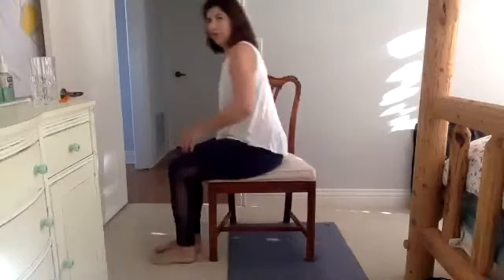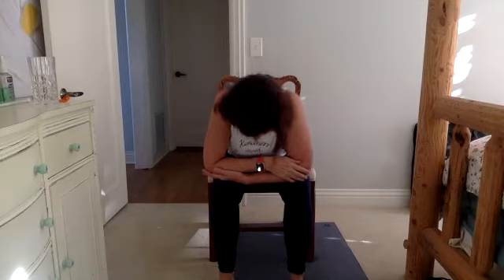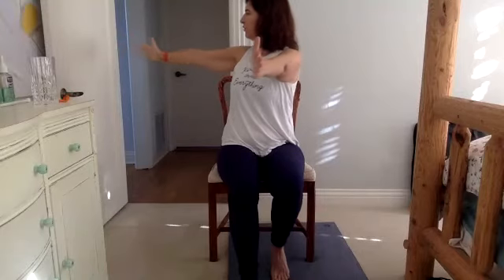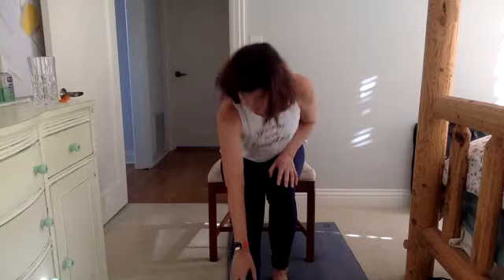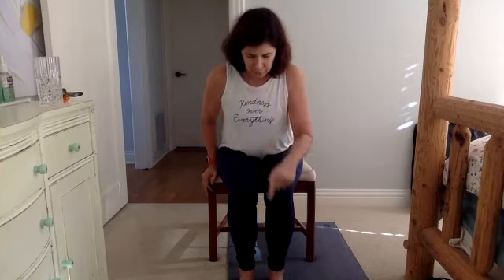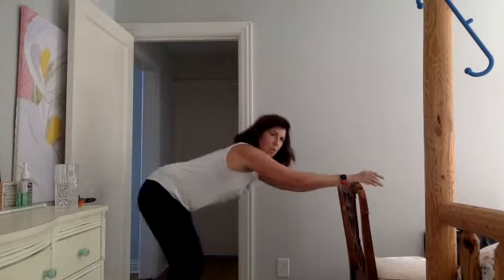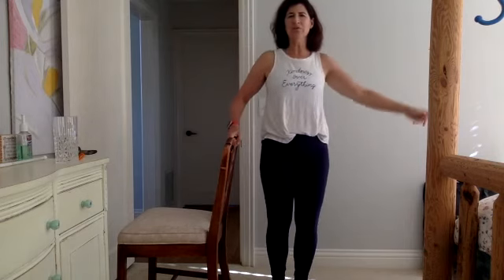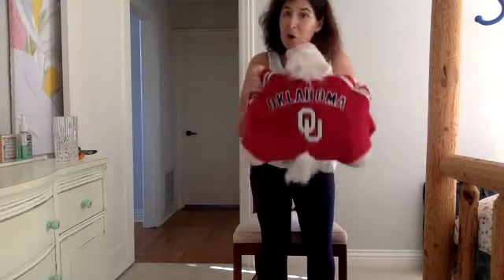Chair Yoga with Ruth November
November Community Day